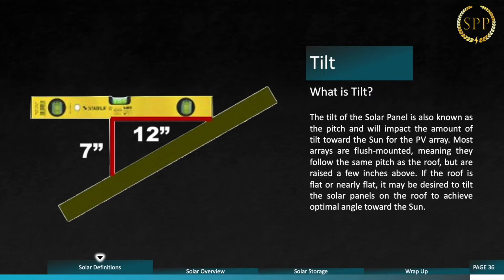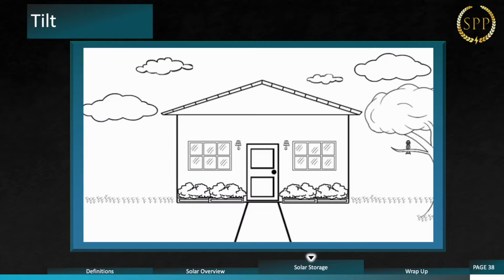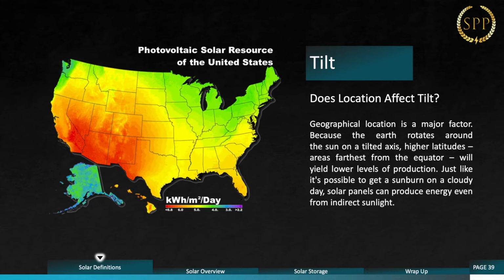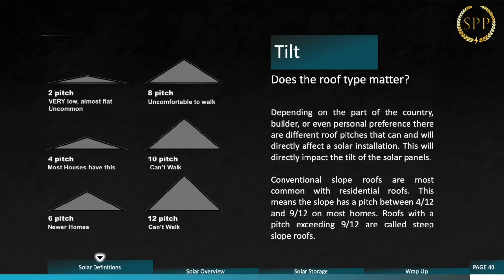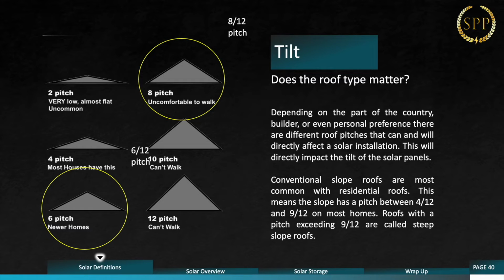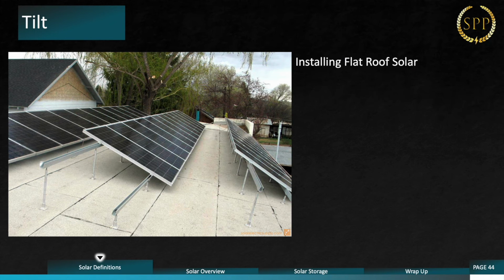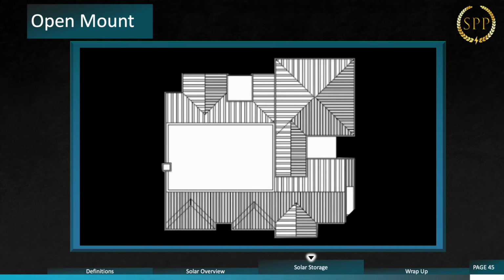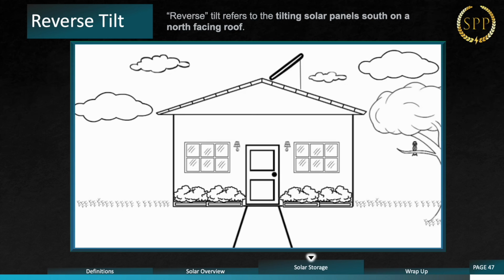03 Tilt Training